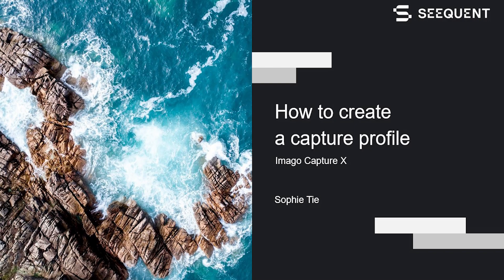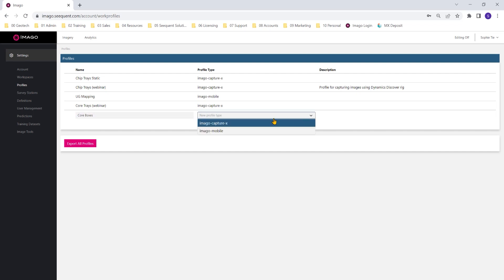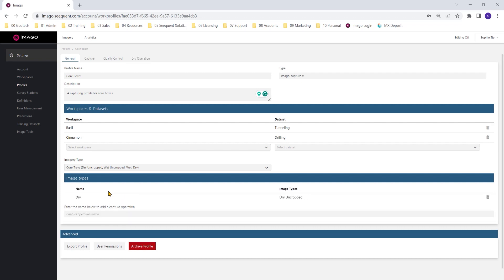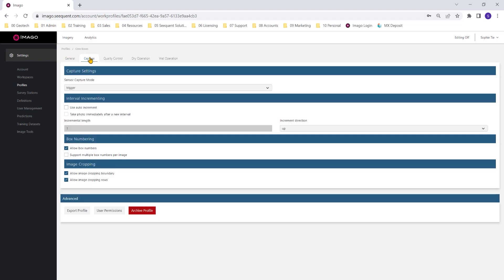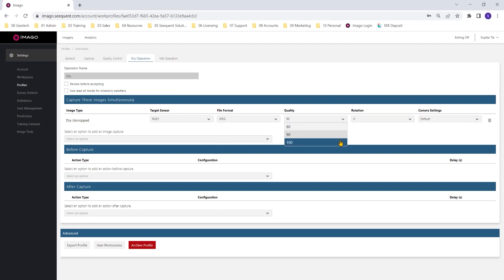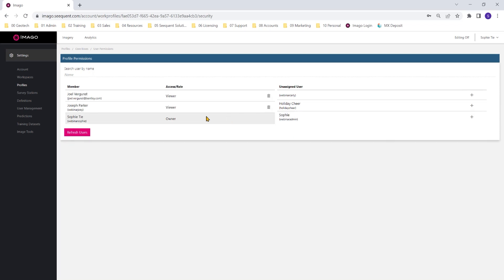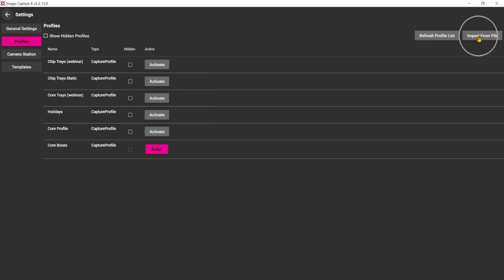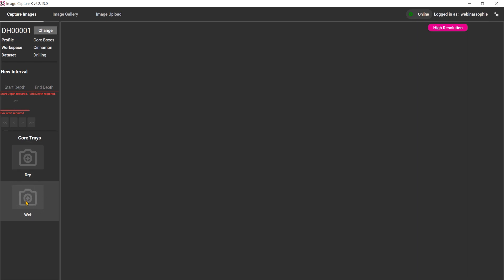Create a capturing profile for Imago Capture X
This video demonstrates how to set up a capturing profile for Imago Capture X by setting up capturing profiles are set up in the Imago Portal.  With step by step instructions for setting up a capturing profile in the Imago Portal for core trays/boxes you will learn how to activate a capturing profile in Imago Capture X.

Video created by Sophie Tie